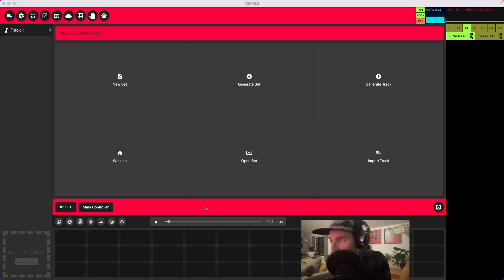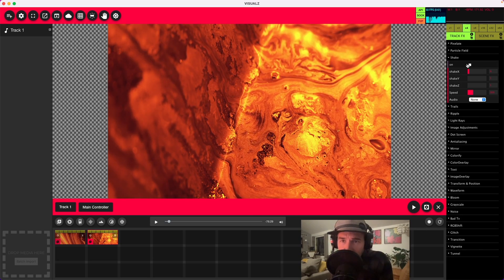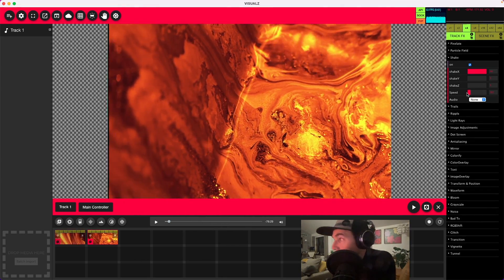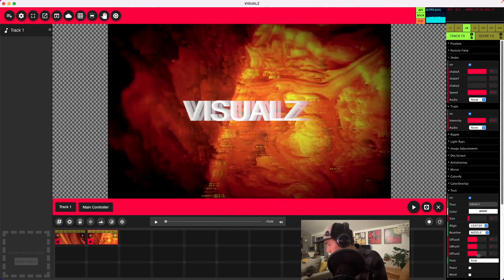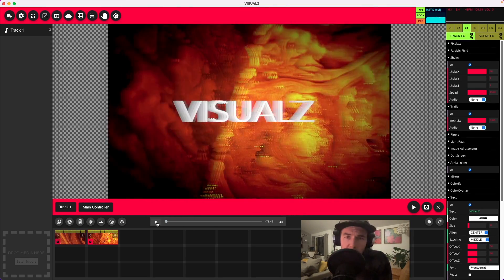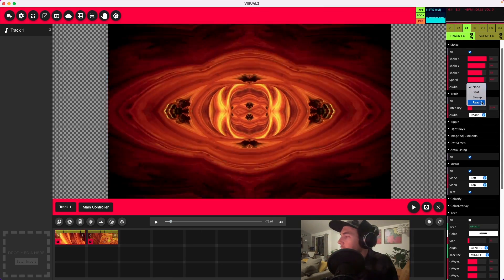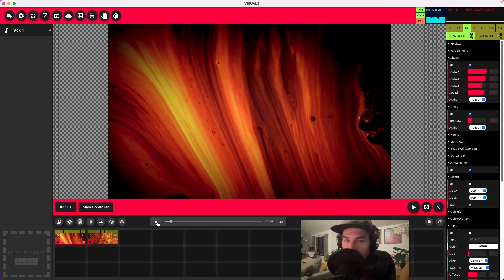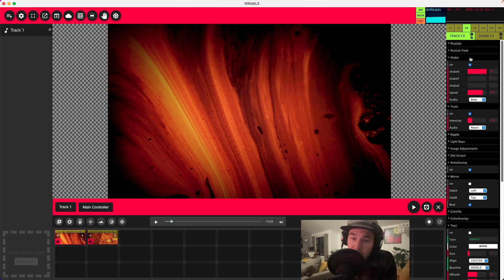VISUALZ Shake Effect Tutorial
How to use the shake effect.